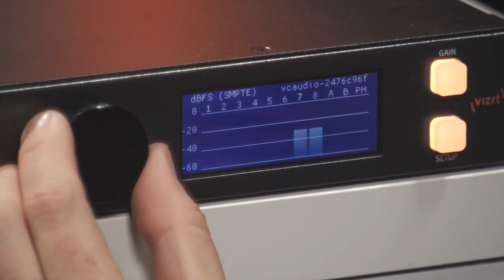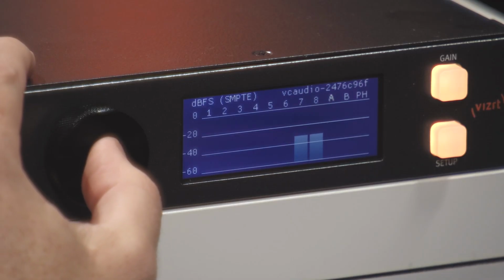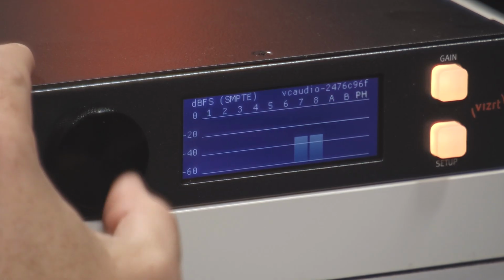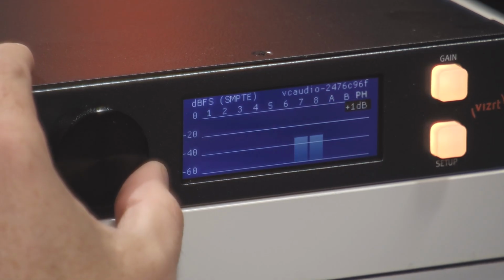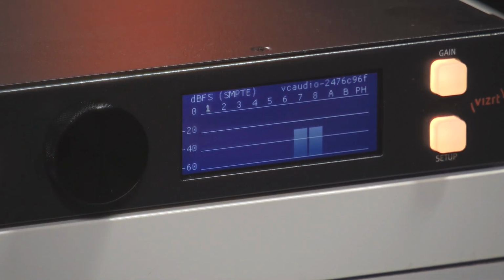Tuesday Tutorial : Viz Connect Audio Gain Controls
It’s all about the gains in this week’s TuesdayTutorial episode 💪

Richard Evans gets hands-on with the Viz Connect Audio, demonstrating how to use the hardware controls to adjust input gain and outputs.